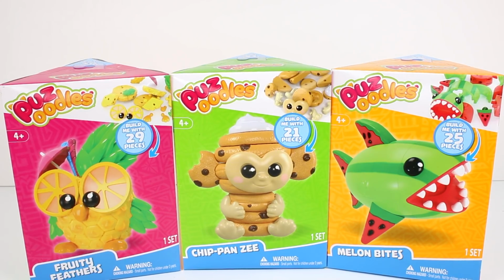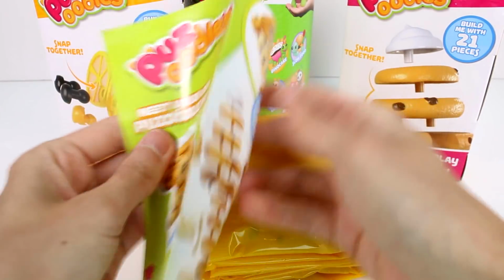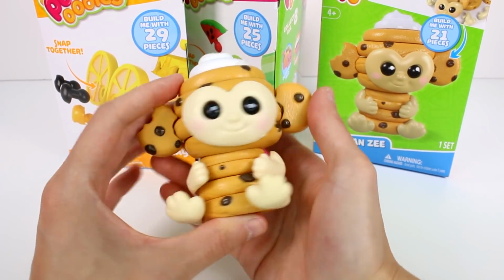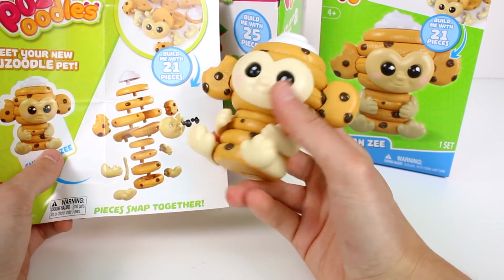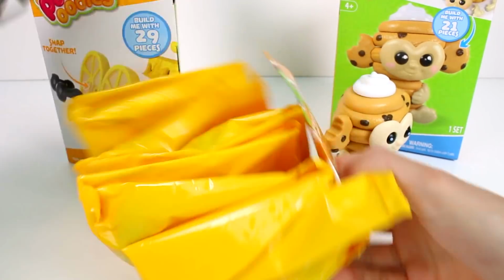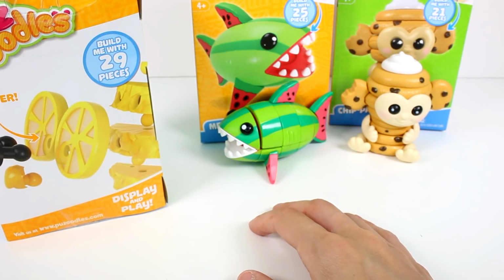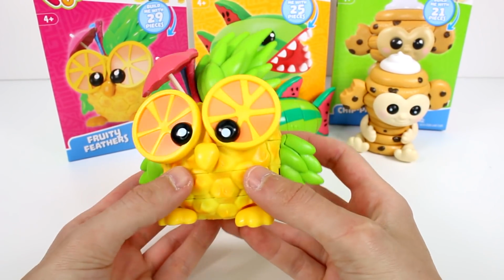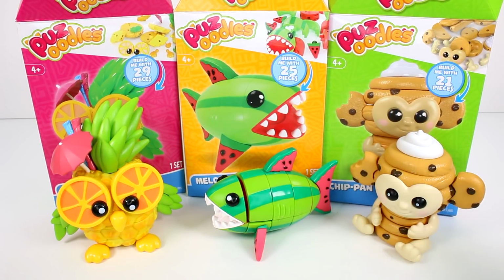Puzoodles Puzzle Pets Series 1 Unboxing Toy Review Fruity Feathers, Chip-Pan Zee and Melon Bites